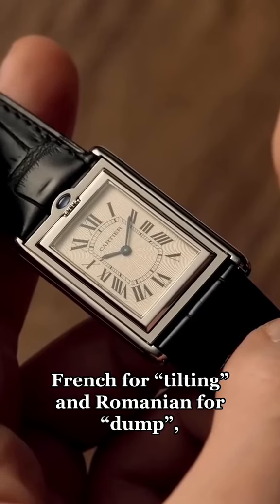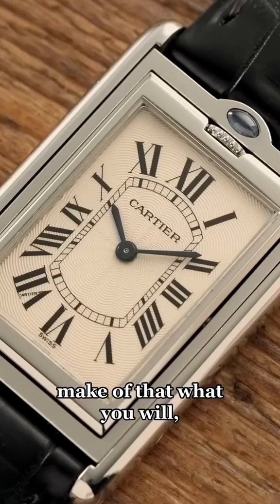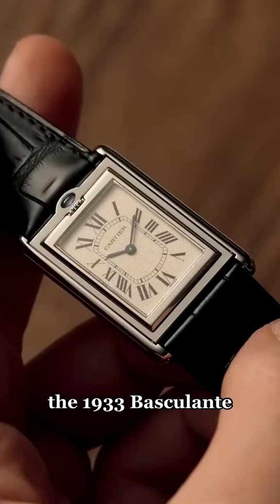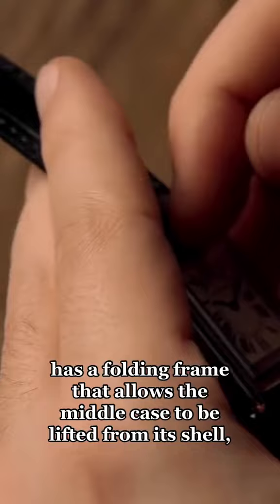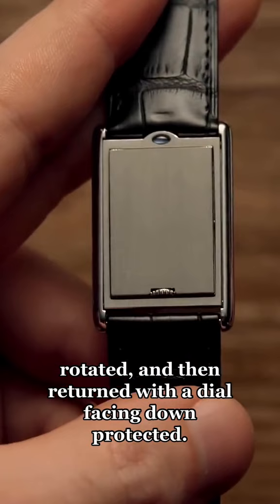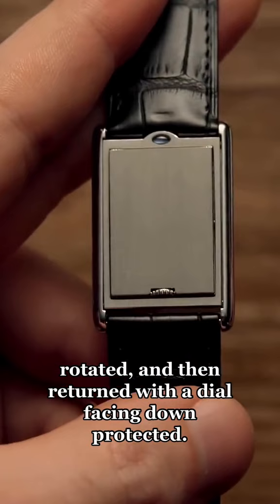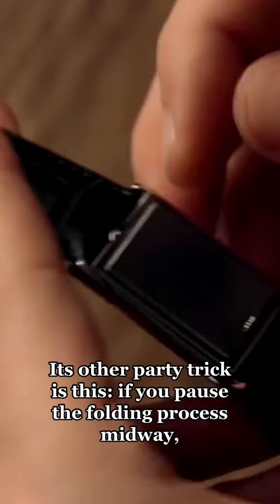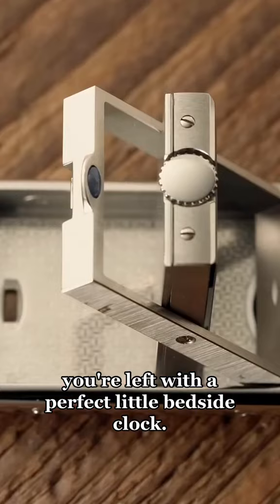This Watch Has The COOLEST Party Trick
Featured Watches:
Cartier Tank Basculante W1011358